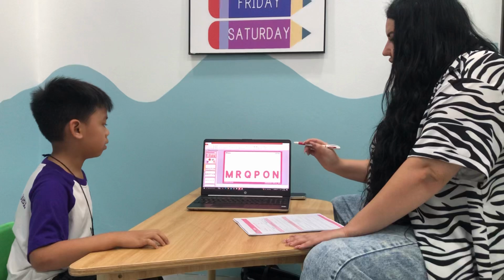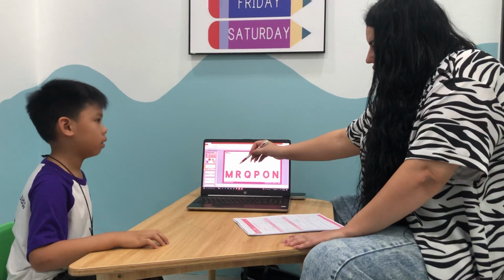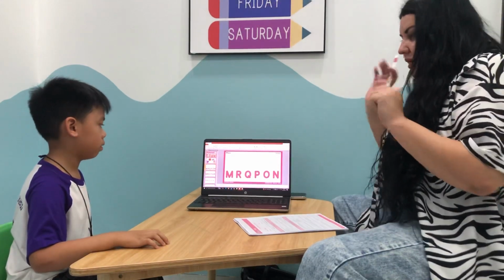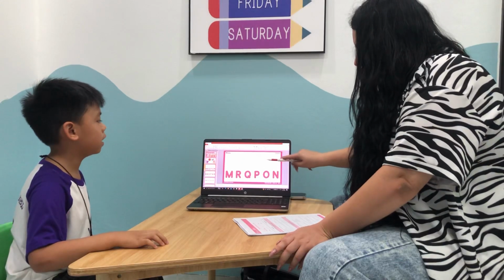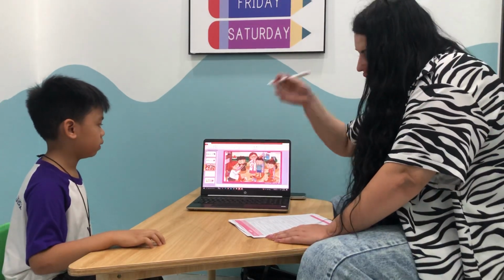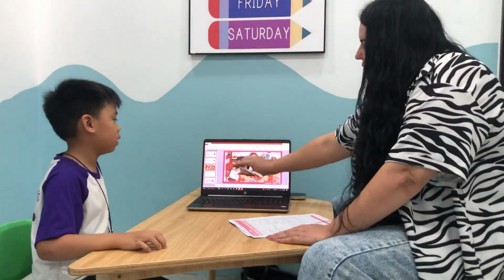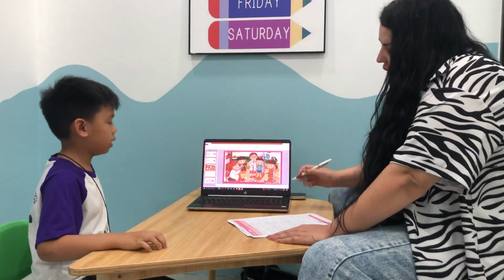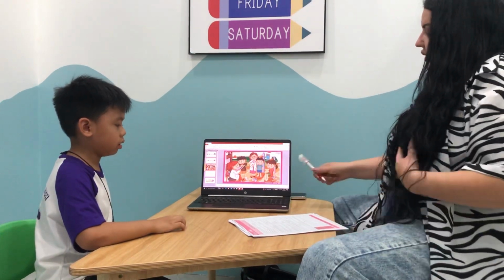Vido24_Steve_A3